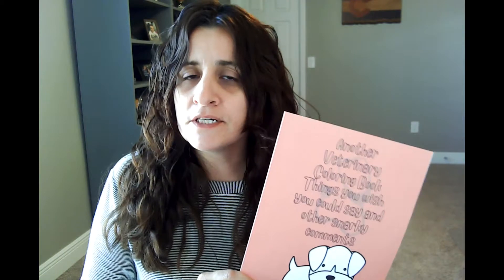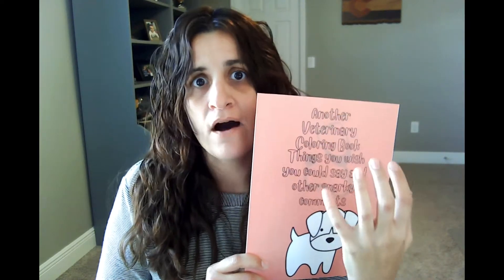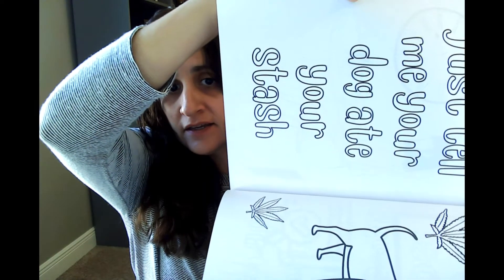Should you order author copies on KDP?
When learning something new we all make mistakes and this is why it is so important that you order author copies!!